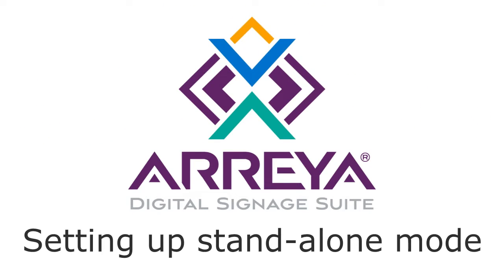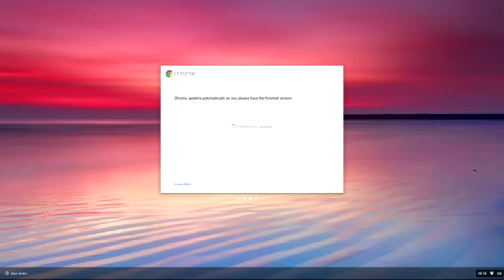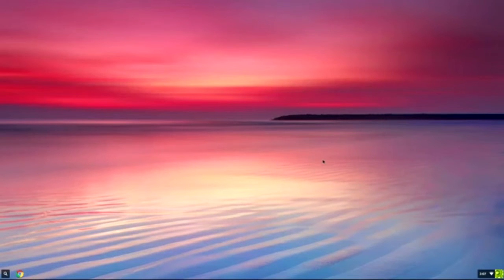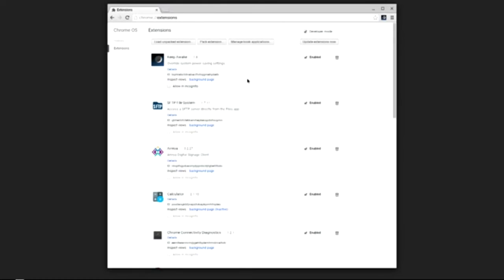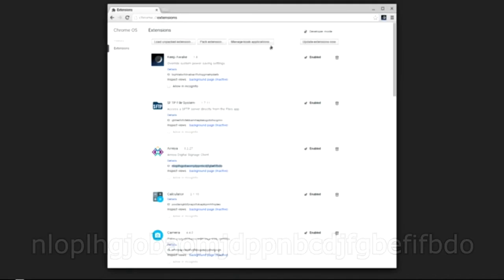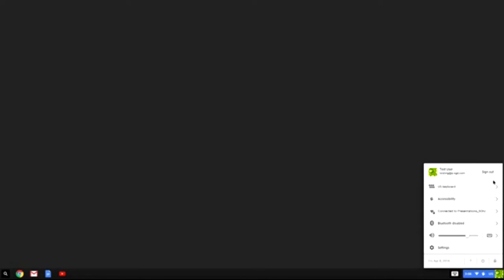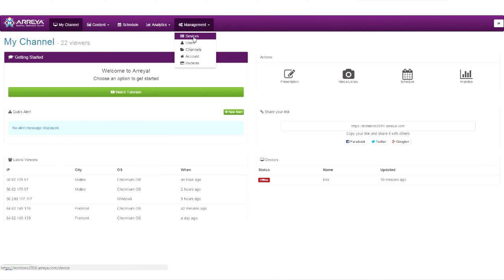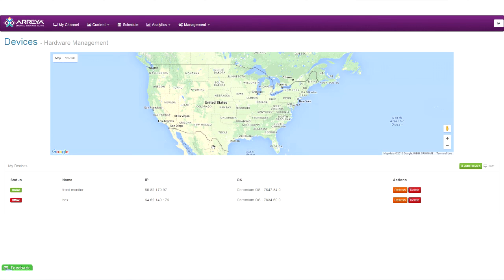Setting a Google Chrome Device in Kiosk Mode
Configuring a Chrome device with Chrome Enterprise Management (Managed Kiosk Mode). Chrome Enterprise Management is a web based admin console you license from Google. It allows a Chrome device to be set into a Single App Kiosk.  Licenses are available through the Arreya store.

Secure your Chrome digital signage with Chrome Enterprise Management licenses and Arreya software service. Your Chromebox, Chromebook and Chromebase will be locked into kiosk mode. Have confidence that your digital signage is always playing your content and can't be hijacked or changed to unwanted URL's. The easy 30 second setup gets your digital signage up and running fast.

Chrome devices bought through Arreya come ready to deploy. No setup, just plugin. With Arreya each channel of content can be set up for public or private sharing. A secure URL can then be shared with those working from home. Focus Arreya digital signage channels to specific departments or work from home teams. Create PWA buttons on laptops and home computers for instant access to real time information.

Arreya real-time analytics can tell who is logged into the channel at any given time. Your personal URL is not searchable like a website and users can be assigned access passwords. Not any different than traditional digital signage, content can be interactive and multiple pages can be added for more content with touch buttons for access.

Top Goals for Effective Hybrid and Remote Communications:
Continued Productivity
Control Business Disruptions
Employee Retention
Modern Digital Experience
Fast Deployment
Easy Management
Focused Information
Built-in Security Systems
Affordable Scalability

With Arreya remote link sharing or PWA feature, content ideas are endless. Updates can be scheduled by time zones, months, days or even hours and integration can happen from outside platforms such as Google docs, sheets, slideshows, and calendar and Adobe products. All content can be custom designed in the exclusive Arreya Creative Studio or imported easily. So many ways to collaborate. Assign management and content updates to multiple managers, giving each all or specific access.  Company digital signage becomes a team effort and more engaging with rich digital content.

Along with the most intuitive platform on the digital signage market, Arreya gives every client the power to succeed. Beginning with free trials, demos, tech support and training, the Arreya team answers their phones and is informed on the latest technology from their partners: Chrome, ASUS, Aopen, Acer, Synnex and Ingram Micro. Arreya takes the time to understand your unique needs and what you are trying to accomplish. Design services are also available from our award winning design team. Eliminate all your communication pain points and discover this incredible form of communication by bringing your information to your world.

As a Chrome Enterprise Recommended partner, fast deployment on any Chrome device with the amazing (PWA) Progressive Web App feature keeps you in touch with a smart, cost effective and scalable platform. Give your viewers and employees a modern experience from anywhere. Sitting at home or stuck at an airport, people are engaging digital content where they are located. Arreya digital signage remote link sharing is the future of digital signage and the future is here. It changes digital signage and the definition of digital signage by considering where the future of digital communications is headed.

Arreya gives you all the tools you need to create, manage and deploy your own digital signage to any device, including tablets and phones. Included with every subscription is the exclusive Arreya Creative Studio. A free form CMS Content Management System that lets you be freely creative. Add all the dynamic integrations including all the Google Apps you love and you have digital content that will engage any viewer. Arreya has also partnered with outside integrations like Pixabay, Screenfeed, Datacall and Seenspire to add prescripted content to your Arreya channels. Focused content that speaks to your viewers.

This amazing cloud based software as a service platform already allows for remote access and instant scaling with their unique channel system. No waiting for other platforms to deploy updates to their systems. Arreya Saas gives you the freedom and flexibility to go anywhere. Trusted by businesses, government, schools and integrators worldwide with the best support in the industry for complete success.

Start today with a free 30 day Arreya subscription.